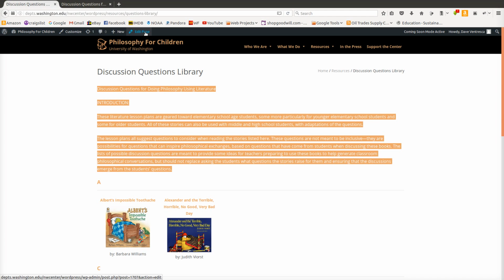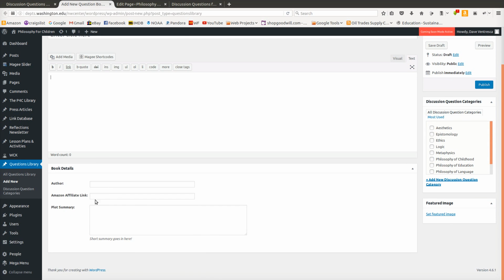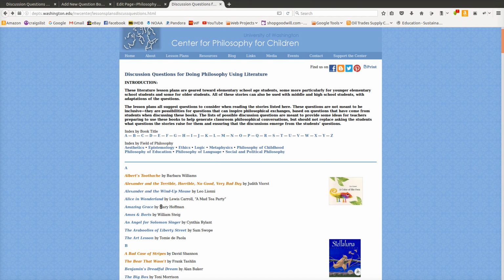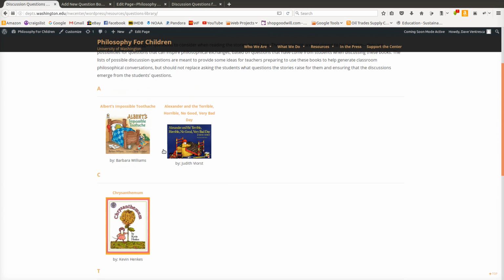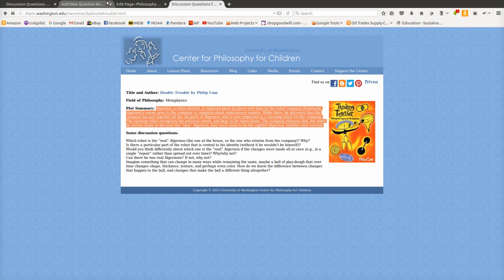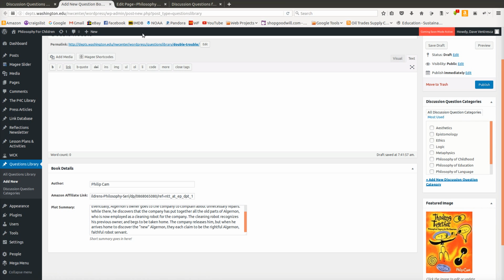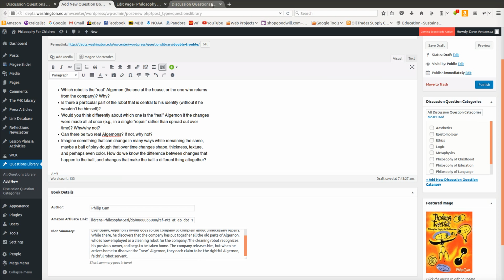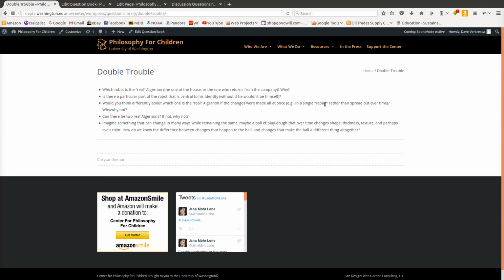Discussion Questions Library Tutorial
Screencast for Jana & Kate at University of Washington on the uploading of content to the Discussion Questions Library on the P4C Center website